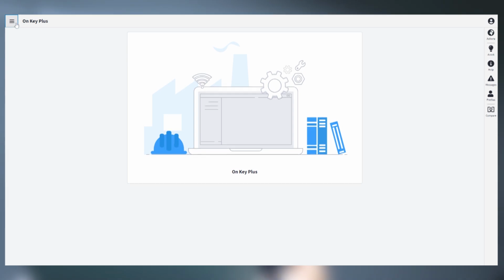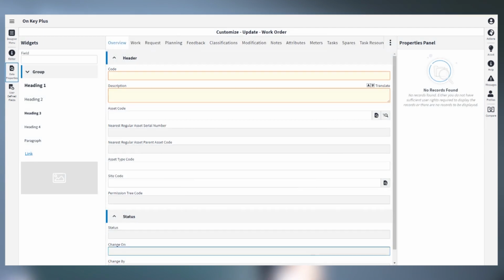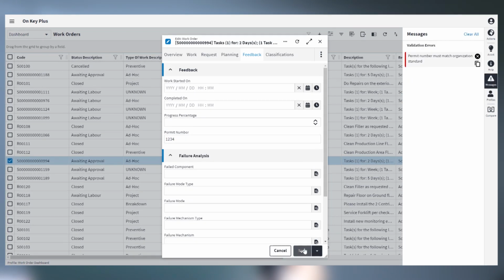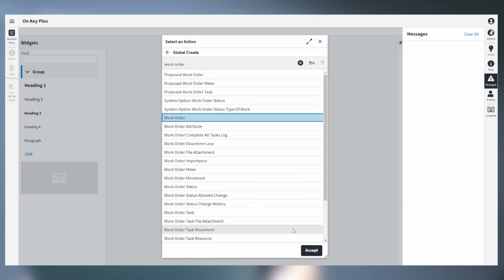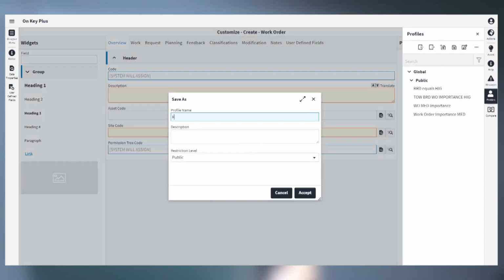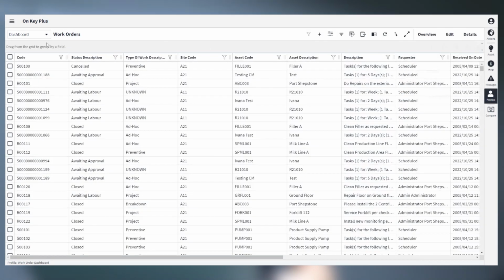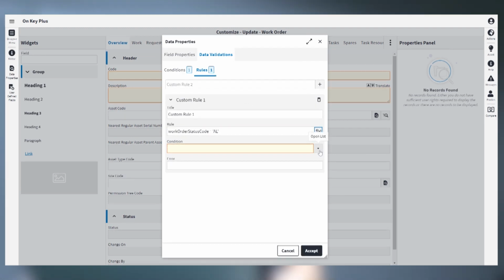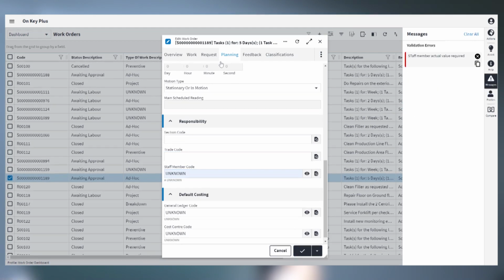How to Improve Transactional Data Quality | Part 2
Mike Els, Head of On Key Training, explains transactional data and how it can be improved using On Key. In this video, Mike looks closely at Validations, Conditional Validations, and Data Validations.

In part one of this series, Mike elaborates on Defaults and Conditional Defaults.